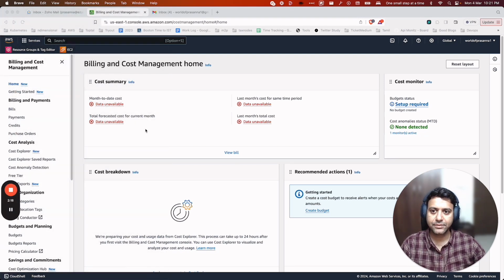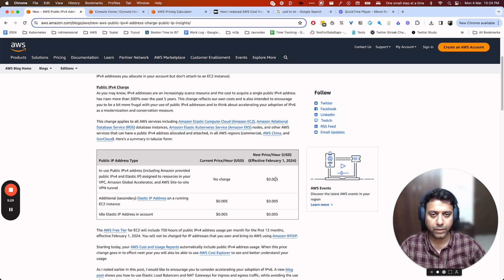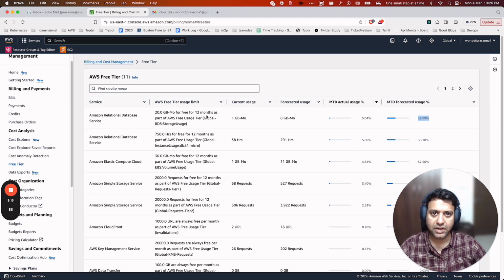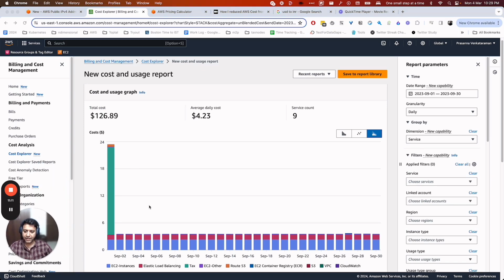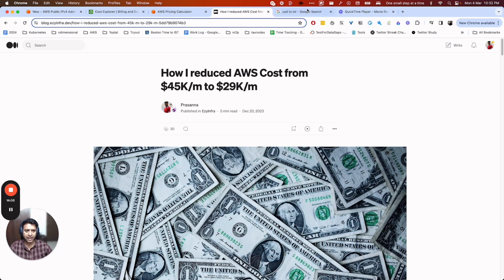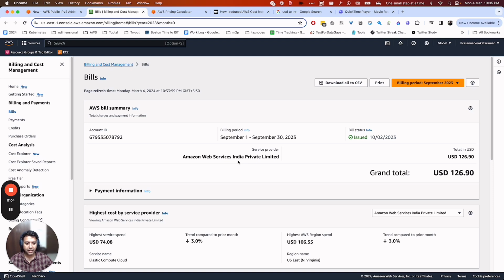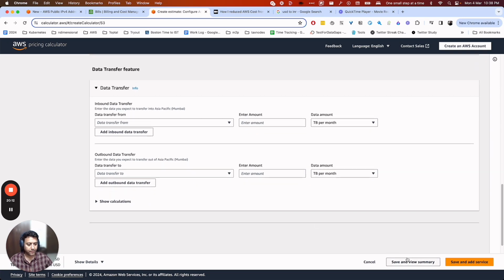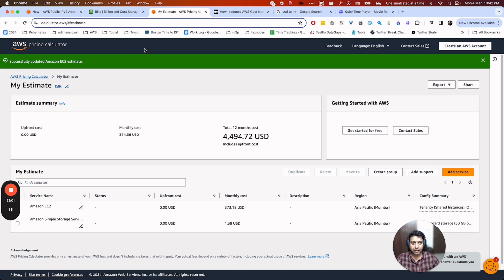Day 10/30 | Cost in AWS | Learn AWS in 30 Days | 2024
Hello Friends, in this video, we will discuss about Cost in AWS and explore different tools to measure it.

This is completely demo based session and I will show you how to measure cost and do capacity estimation.

1. How to setup Zero Spend budget & Monthly budget?
2. How to measure the Free Tier usage?
3. How to use AWS Cost Explorer?
4. How to read AWS Bill?
5. What is meant by Capacity Estimation and how to use AWS Pricing Calculator to create an estimation?

Note: In case you got charged for using the Public IPV4 address by following this session, please send an email to with the screenshot of the Bill.